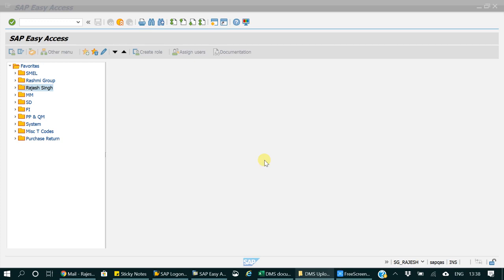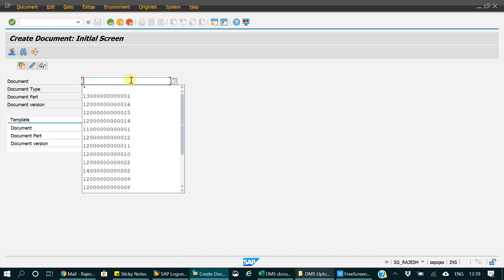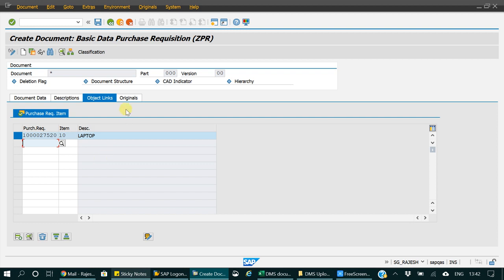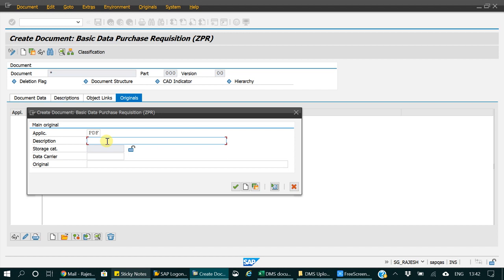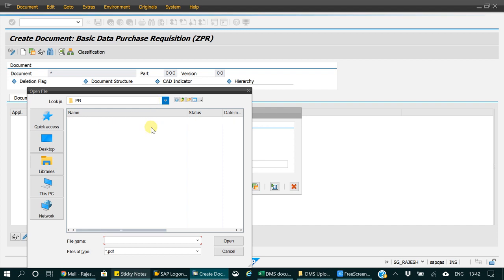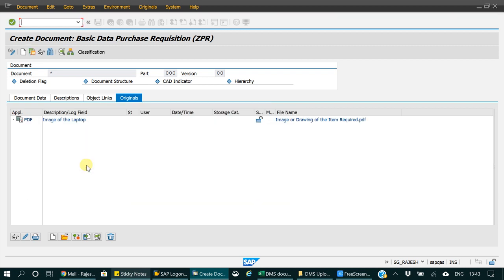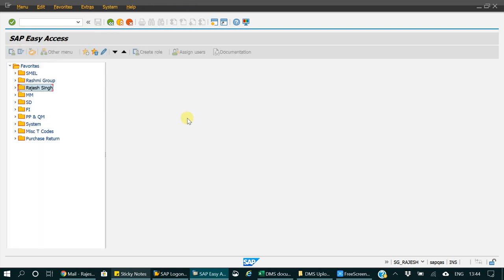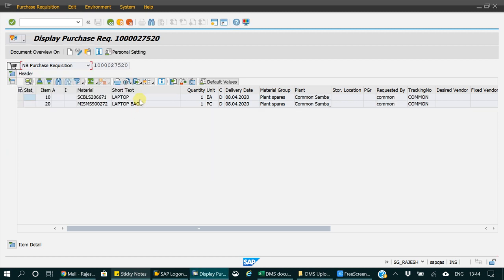SAP DMS - How to attach document in Purchase Requisition.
This video will explain How to attach files in SAP DMS for Purchase Requisition.